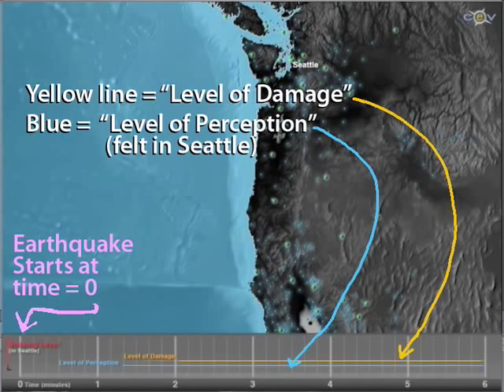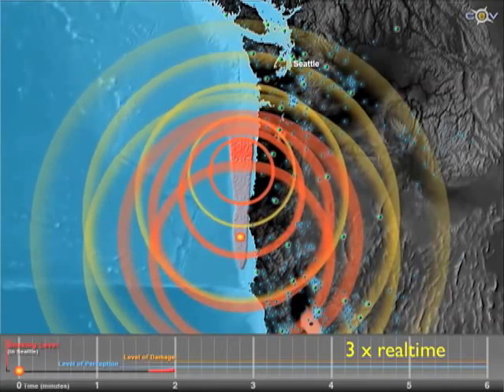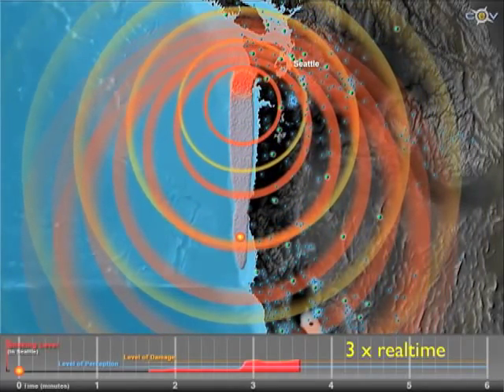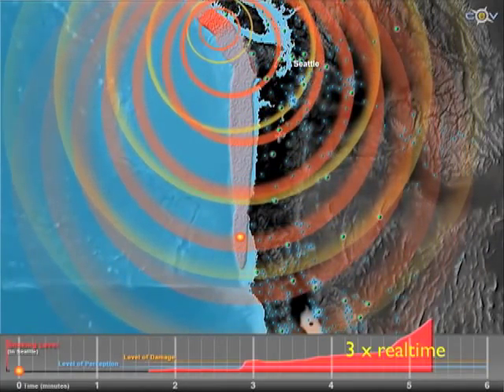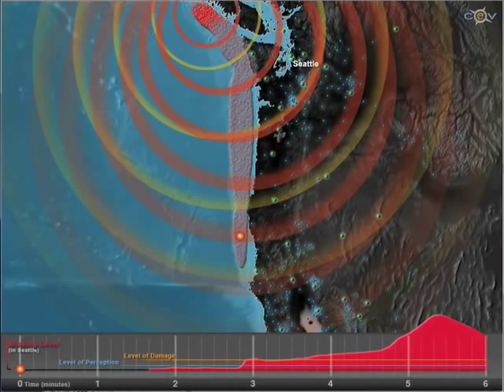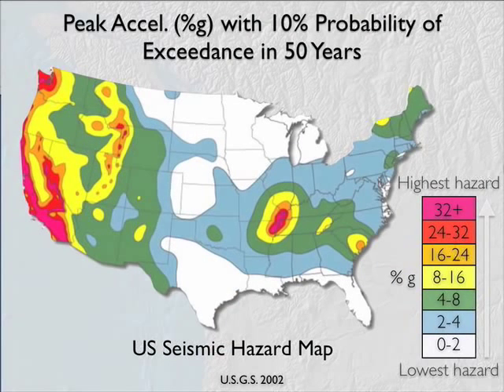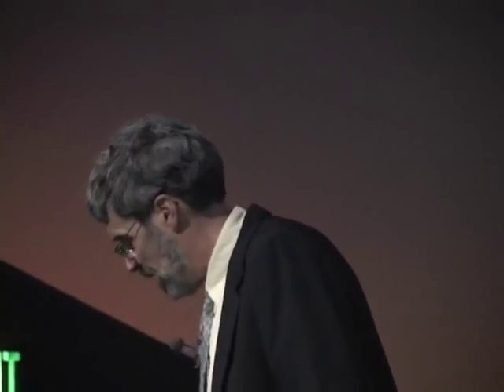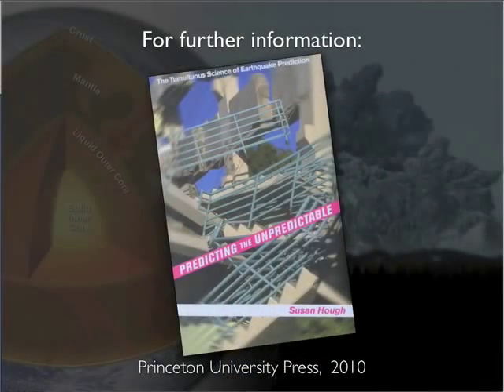Predicting Earthquakes and Volcanoes: What Can and Can't Now Be Done (Part 7 of 7)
IRISEnO — May 02, 2010 — Part 7 of 7 of one-hour lecture on:  Predicting Earthquakes and Volcanic Eruptions:What Can and Can't Now Be Done

April 20th, 2010 - IRIS/SSA Distinguished Lectureship Public Lecture: Dr. Stephen Malone
Oregon Museum of Science and Industry (OMSI) - Oregon Museum of Science and Industry (OMSI), Portland, Oregon
Predicting disastrous earthquakes and volcanic eruptions is a major goal of earth science research. What is the current state-of-the-art in making such predictions? An apparent paradox is that, while volcanic eruptions can often be predicted using earthquake data, there is currently no scientifically valid method of predicting earthquakes, despite claims often made in the popular press. A valid and socially useful prediction is one that includes size, place and time in more detail than can be expected from random chance.
This talk will cover some successful predictions of volcanic eruptions and compare these to some previous attempts at earthquake prediction. What is fundamentally different about earthquakes that make them so hard to predict? What are some promising avenues of research such as "remote triggering" of earthquakes and the newly discovered Episodic Tremor and Slip (ETS) that may lead to success in the future?
Finally, while not true prediction, how could earthquake early warning technology be used today to mitigate some earthquake hazards? Will accurate earthquake forecasting be possible in the near future or will we forever wonder when the next big earthquake will occur?